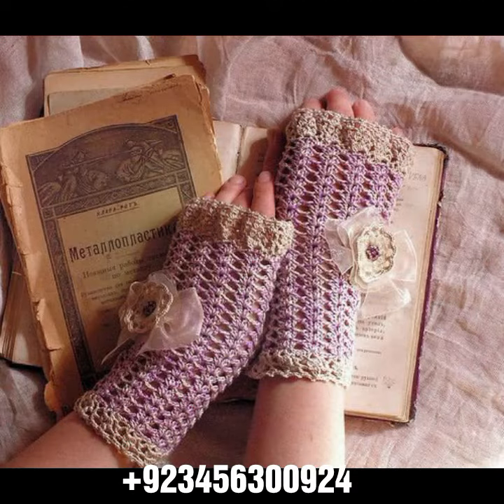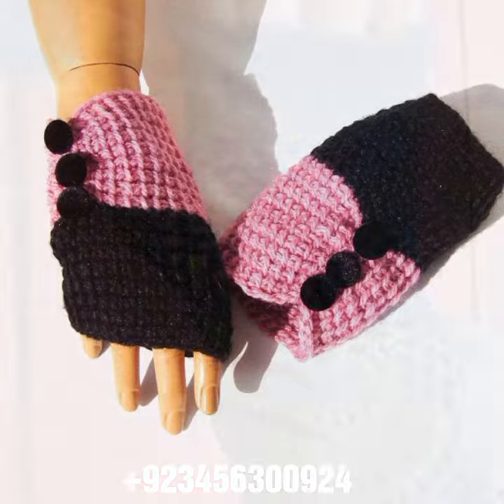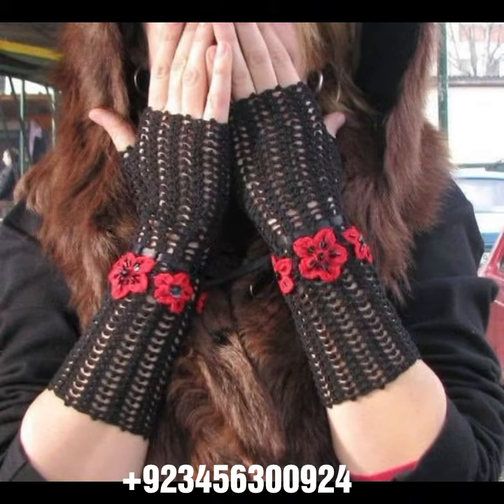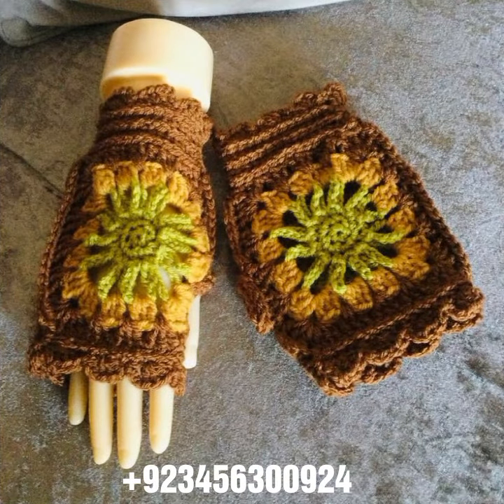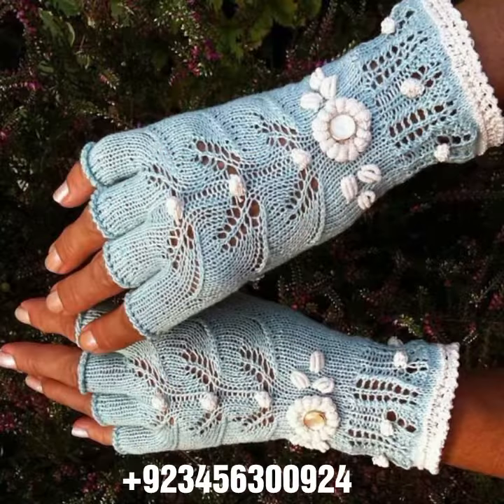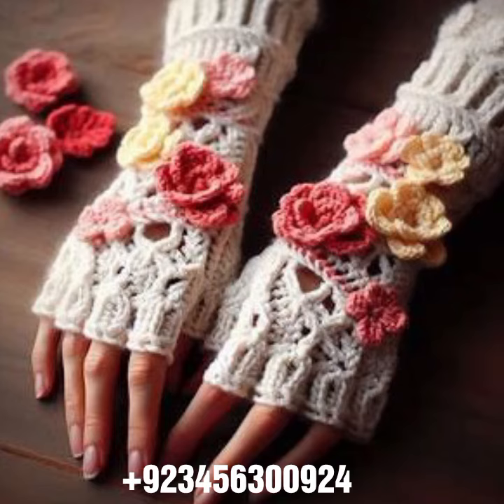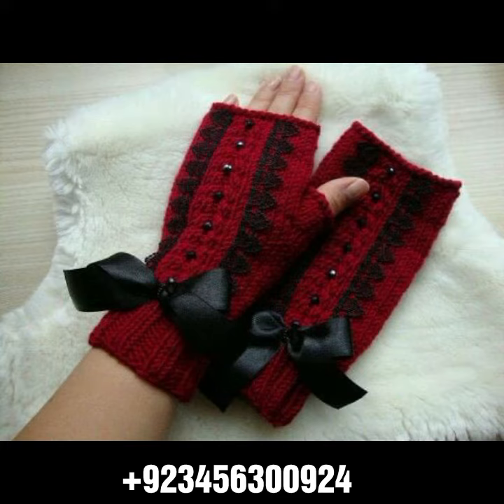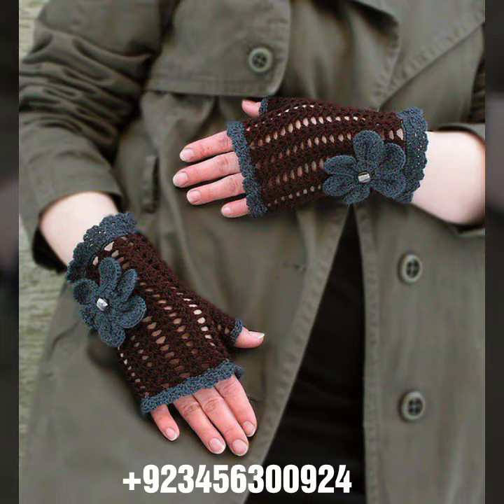Most Wearing Gorgeous Elegant Easy Crochet Hand knitted fingerless gloves for ladies